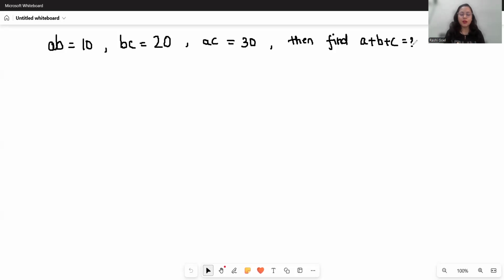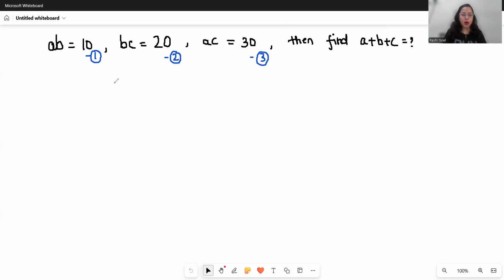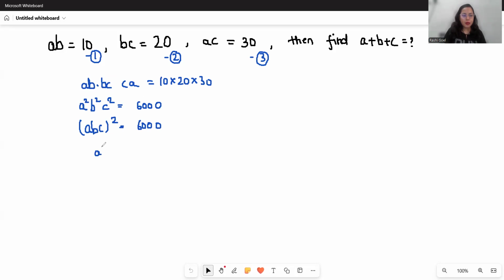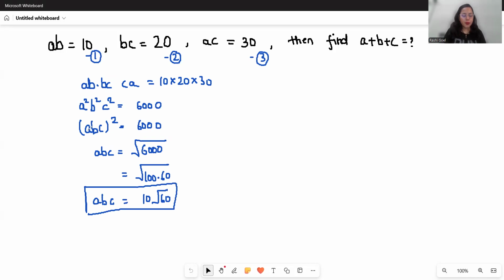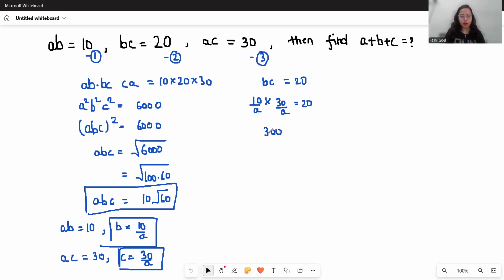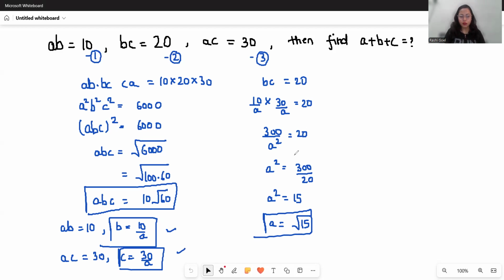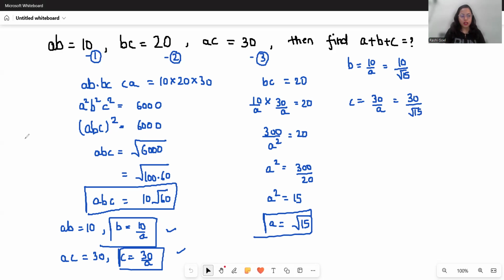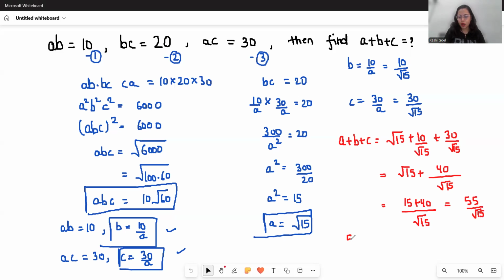Harvard Olympiad : If ab=10, bc=20, ca=30 Then Find a+b+c ? | Math Olympiad Algebra Question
Can you crack this tricky math Olympiad Question? 🧠
Given: ab = 10, bc = 20, ca = 30.
You're asked to find the value of a + b + c. Sounds simple? It's not!
In thi video, we'll explore step-by-step how to solve this algebra-based problem using logical reasoning and substitution techniques.

📌 Perfect for:
• Class 9-12 students
• Math Olympiad aspirants
• Curious learners & puzzle lovers

👉 Watch till the end for the detailed solution and reasoning.